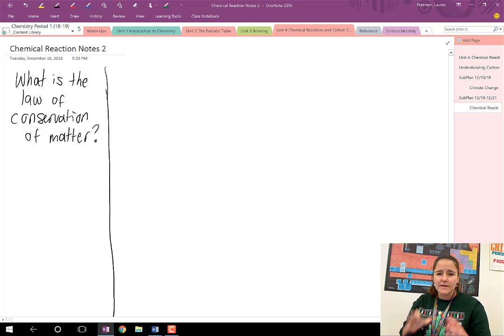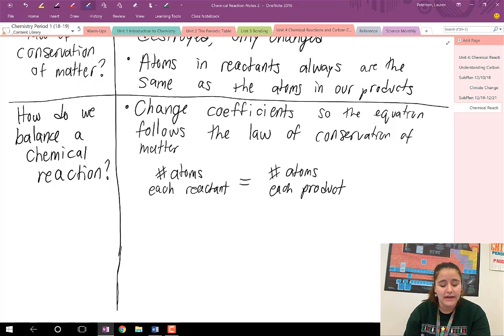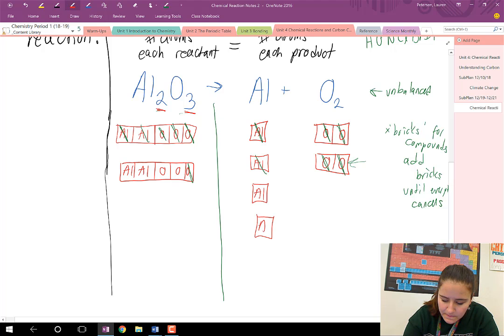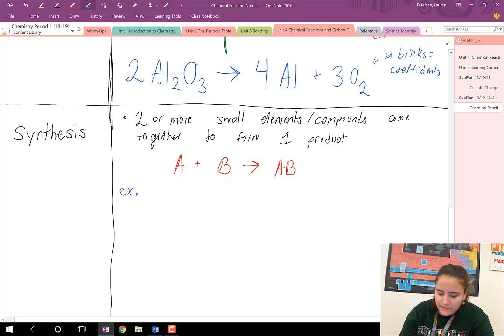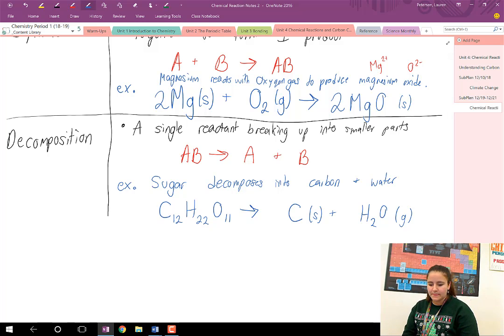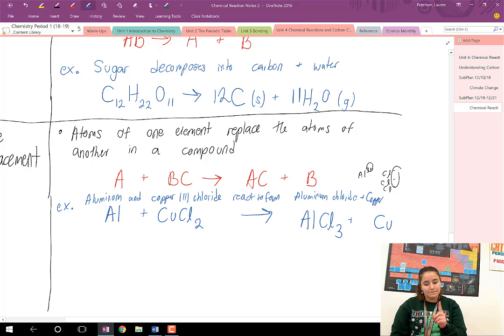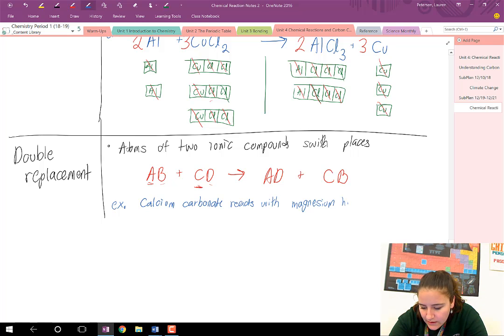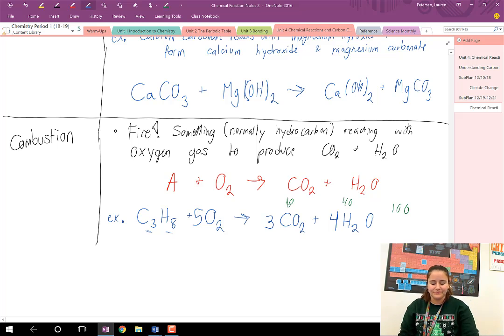Chemistry Lecture: Chemical Reaction Notes 2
Chemistry lecture on balancing reaction and reaction types using the brick method